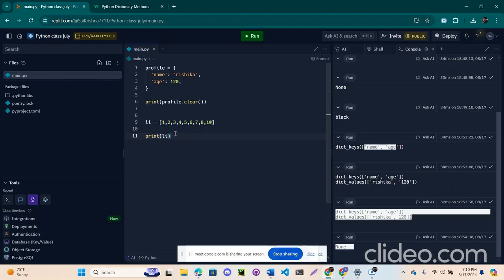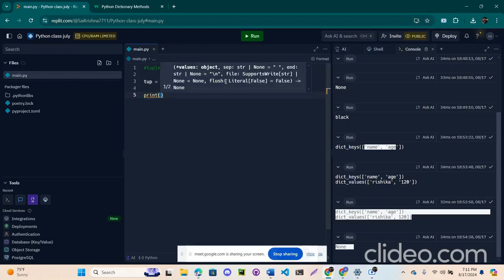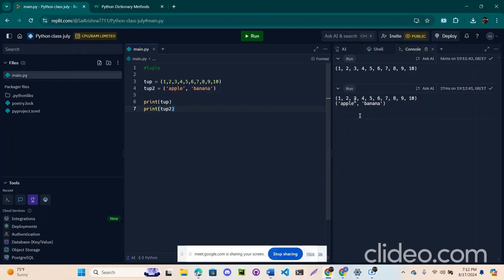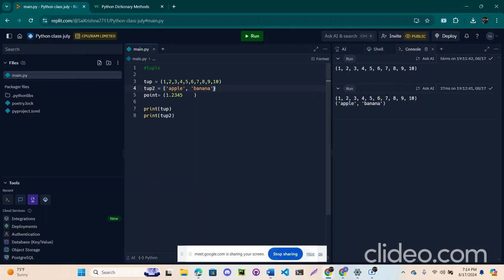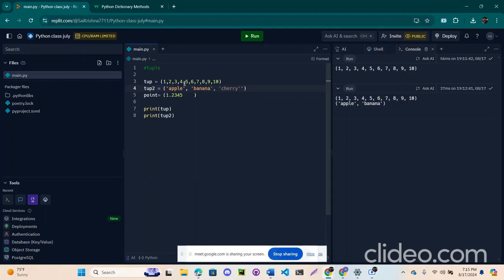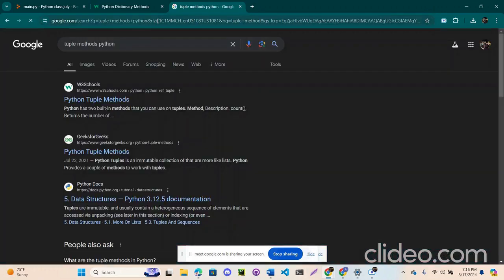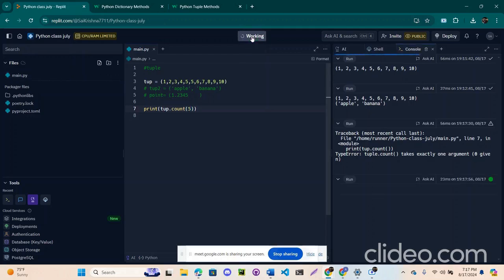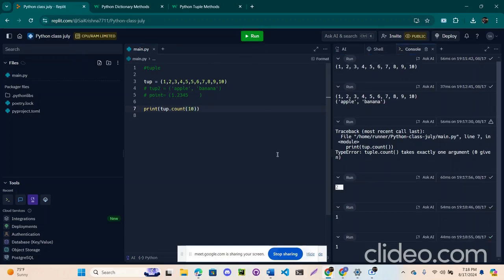Python Day 4 | Understanding Tuples in Python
Welcome to Day 4 of our Python Programming series! In this video, we'll explore the Tuple data type in Python—a useful and immutable collection type that can help you manage data efficiently. By the end of this tutorial, you'll have a solid understanding of tuples and how to use them in your Python programs.

What You'll Learn:
  - Introduction to tuples and how they differ from lists
  - Creating and working with tuples in Python

- Tuple Operations:
  - Accessing elements within a tuple
  - Common tuple methods and operations such as indexing, slicing, and concatenation

- Immutability of Tuples:
  - Understanding the concept of immutability and how it applies to tuples
  - The advantages of using tuples over other data types

Why Tuples?
Tuples are a fundamental data type in Python, offering a way to store multiple items in a single variable. Their immutability makes them a reliable choice when you need to ensure that data remains unchanged. Understanding tuples is key to writing more efficient and secure Python code.

Happy Coding!